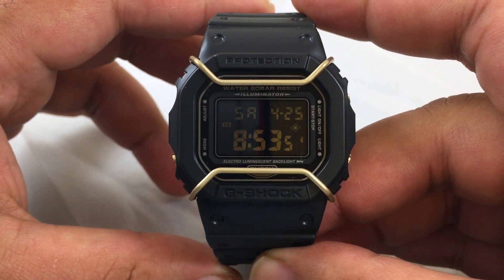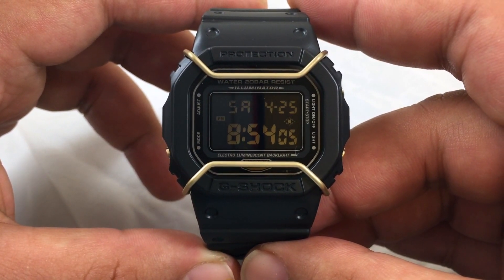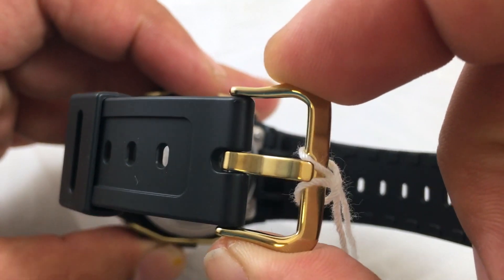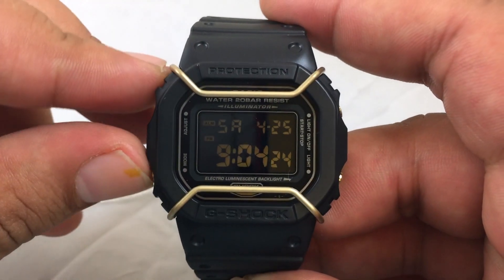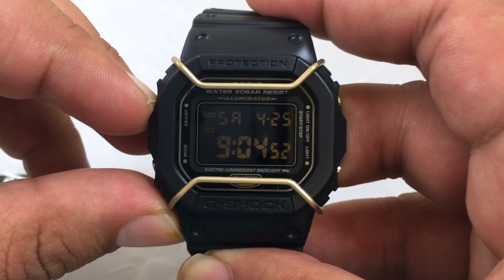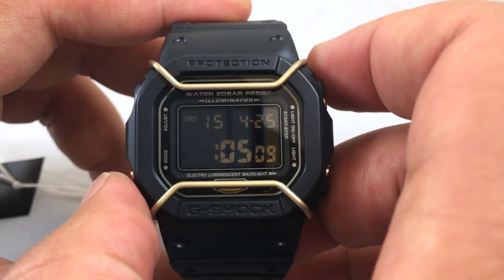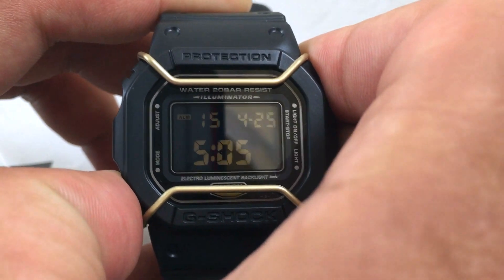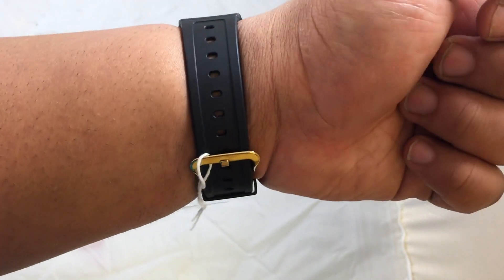Casio GSHOCK Retro DW5600P-1 REVIEW | How To Set Time | LIGHT DISPLAY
From G-Shock’s evolving pursuit of toughness, this new model incorporates the latest fashion trends in square design and inherits the DNA of classic G-Shock from the 1990s. This retro design, equipped with a face protector, is popular in the skateboarding world and street culture scene.

Shock Resistant
200 Meter Water Resistant
EL Backlight with Afterglow

TECHNICAL SPECS

Shock Resistant
200 Meter Water Resistant
Flash Alert
Flashes with buzzer that sounds for alarms, hourly time signal, countdown timer time-up alarm
1/100 second stopwatch
Measuring capacity: 00’00.00”-59’59.99” (for the first 60 minutes)
1:00’00”-23:59’59” (after 60 minutes)
Measuring unit: 1/100 second (for the first 60 minutes)
1 second (after 60 minutes)
Measuring modes: Elapsed time, split time, 1st-2nd place times
Countdown timer
Measuring unit: 1 second
Countdown range: 24 hours
Countdown start time setting range: 1 second to 24 hours (1-second increments, 1-minute increments and 1-hour increments)
Other: Auto-repeat
Multi-function alarm
Hourly time signal
Full auto-calendar (pre-programmed until the year 2099)
12/24 hour formats
Accuracy: +/- 15 seconds per month
Battery: CR2016
Approx. battery life: 2 years
Module: 3229
Size of case / total weight
DW5600SG 48.9 x 42.8 x 13.4mm / 60g
DW5600PR 48.9 x 42.8 x 13.4mm / 60g
DW5600P 48.9 x 42.8 x 13.4mm / 60g